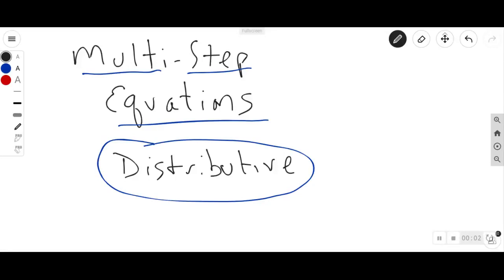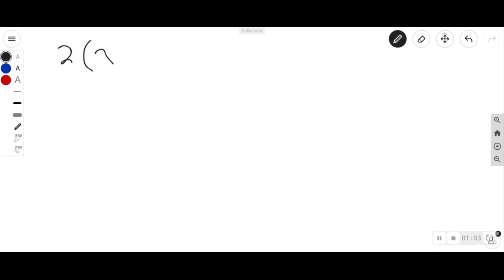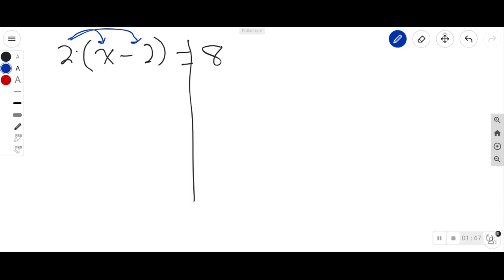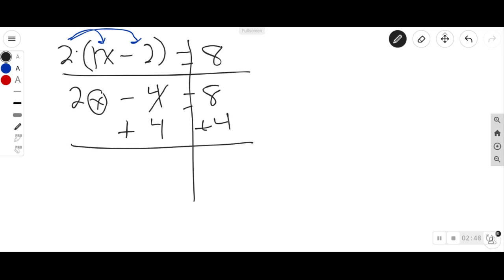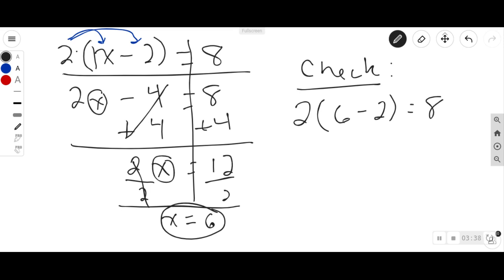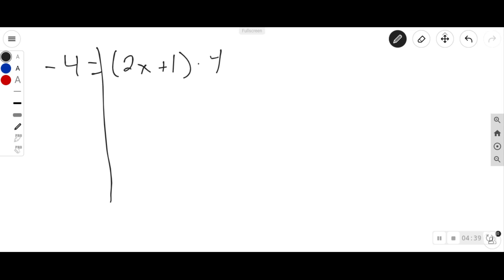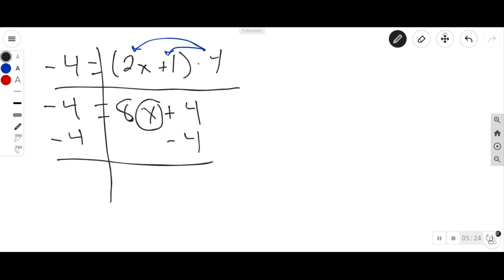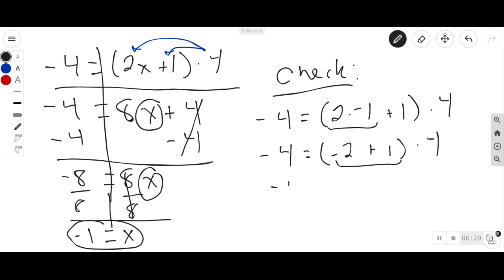Equations with Distributive (AFDA Unit 1-2)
This video is for AFDA Unit 1-2.